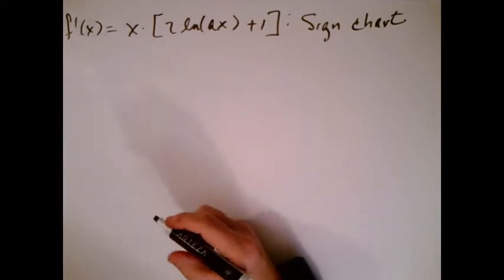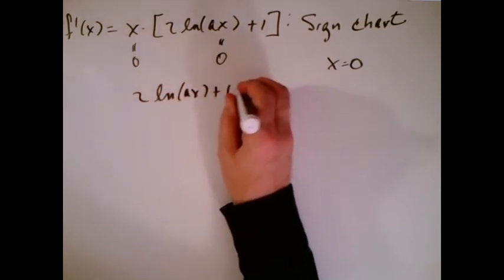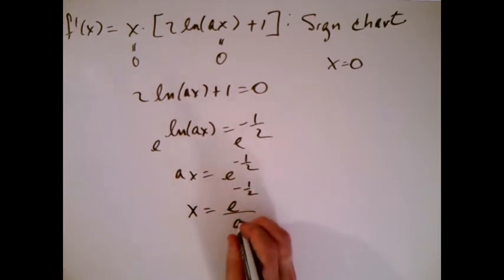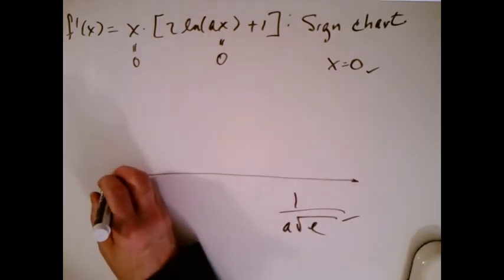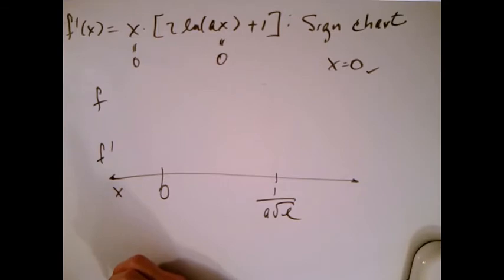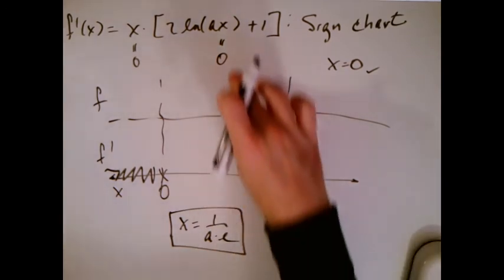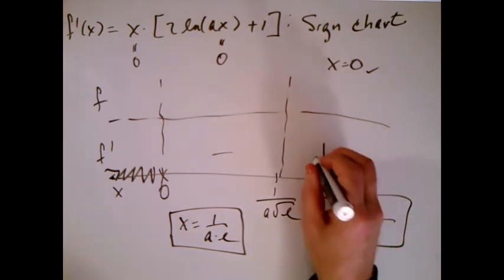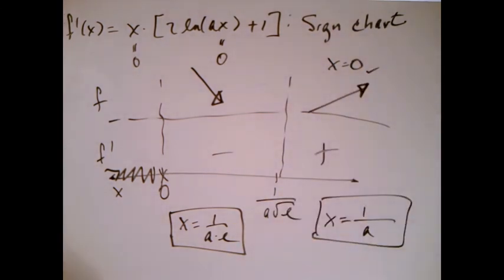xSquaredEllenaxFirstDeriativeSignChart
We make a sign chart for the first derivative of the function f(x) = x^{2}ln(ax)